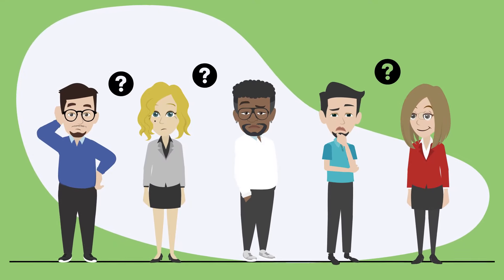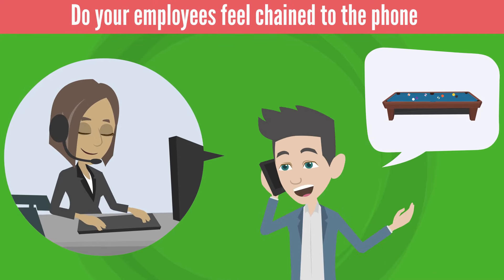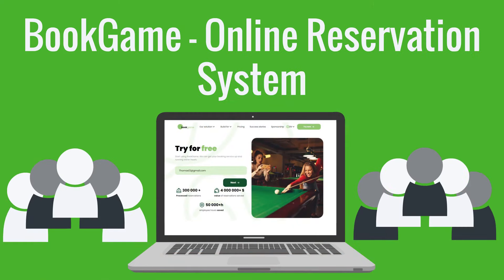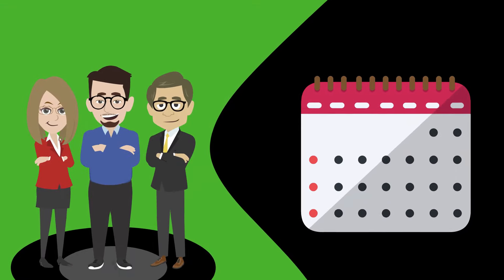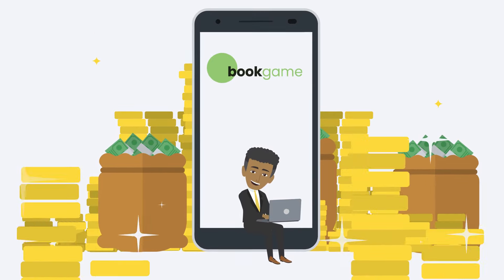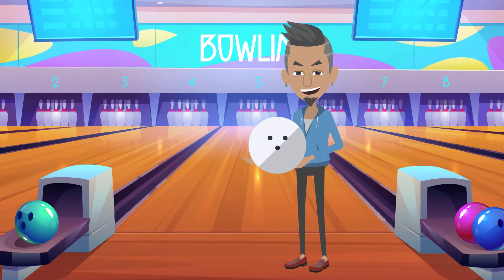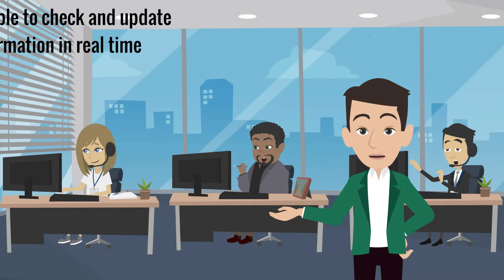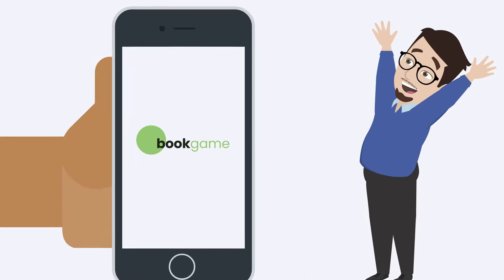BookGame - software for billiard clubs and bowling centers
More info - bookgame.io